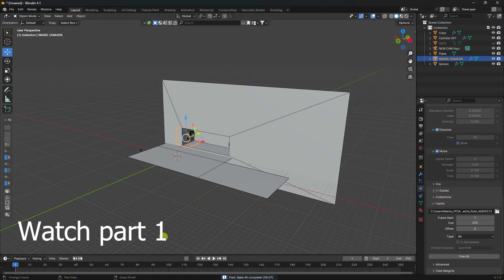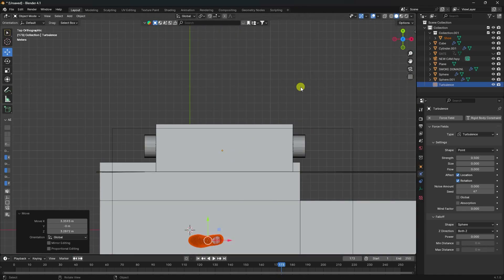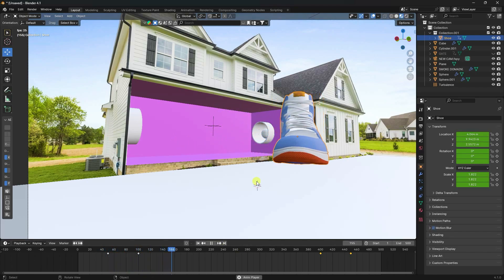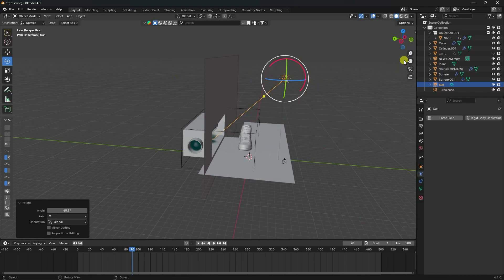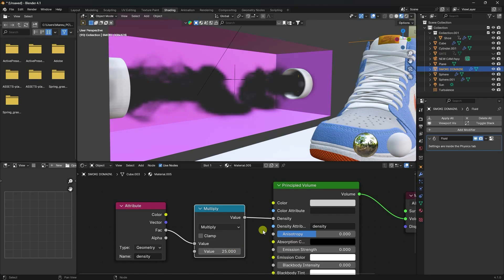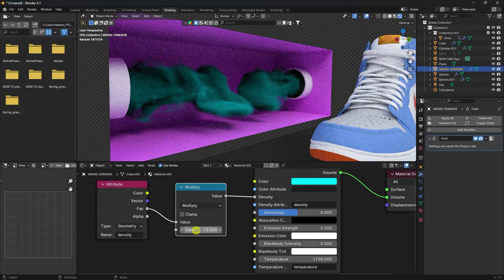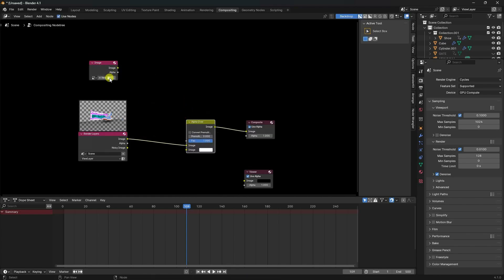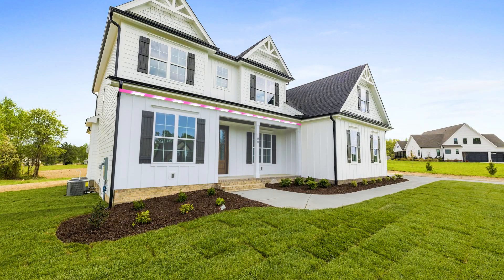Create CGI Ads Using VFX in Blender | Blender VFX Tutorial | Part 2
Today I will show you how to create product shoe and smoke VFX & CGI animation using VFX in Blender with this step-by-step tutorial. I am using the fspy blender addon. lighting, animation, and compositing, In this Blender VFX tutorial I am not using any 3rd party paid addon.  and will teach you all the necessary skills to create eye-catching advertisements that will enhance your brand's visual appeal. Watch now and take your marketing game to the next level!